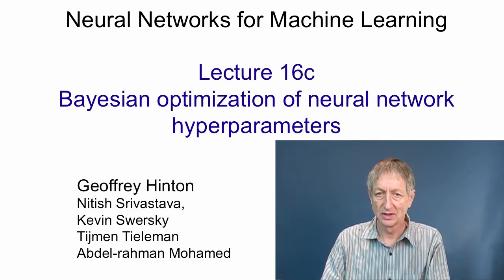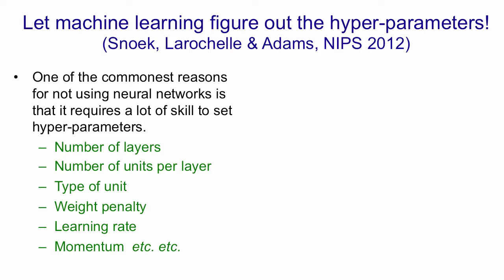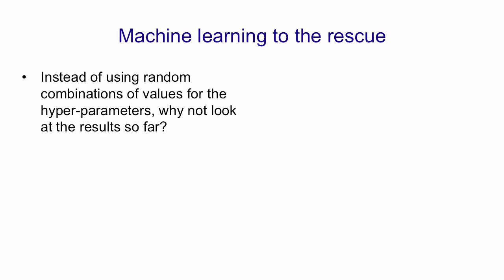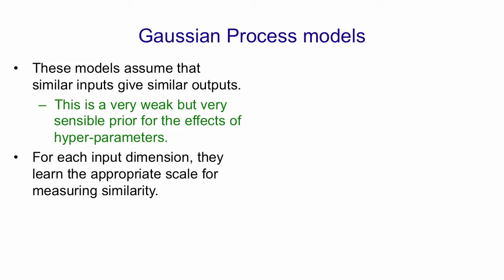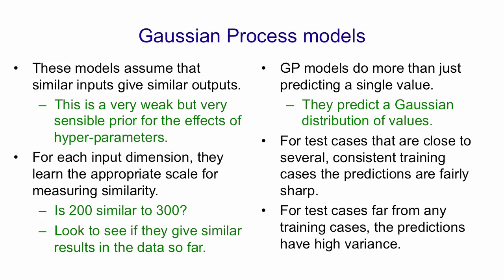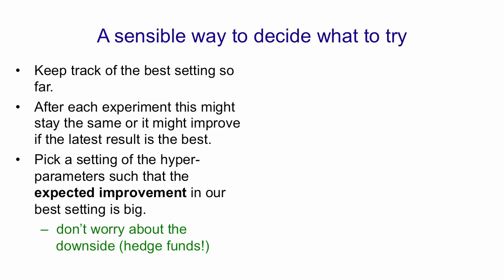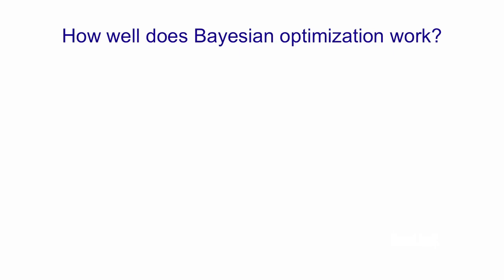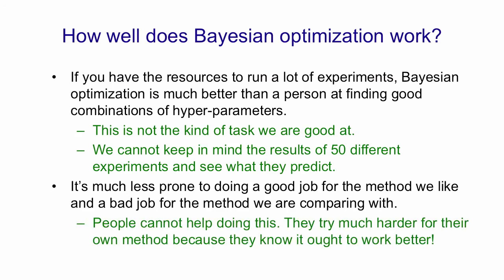16c Tối ưu hóa Bayesian của siêu tham số mạng thần kinh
Bayesian optimization of neural network hyperparameters